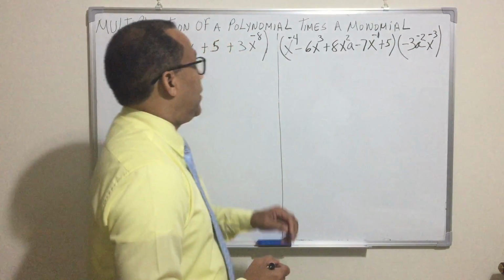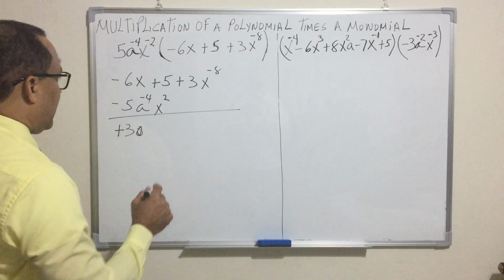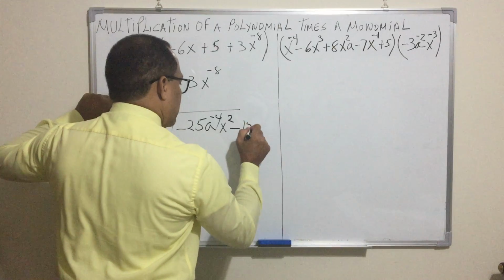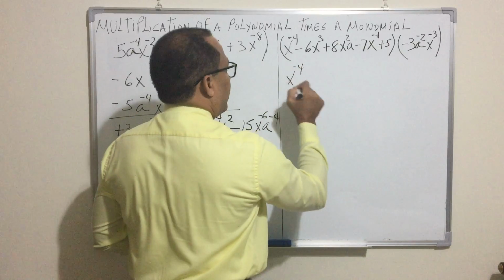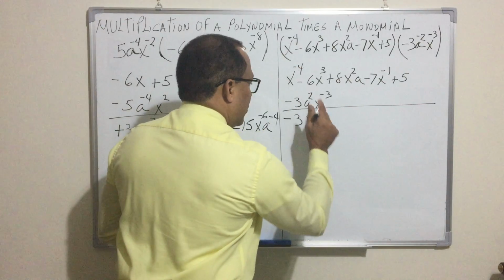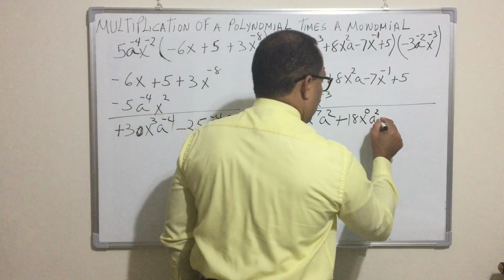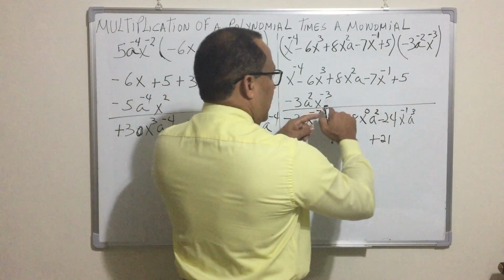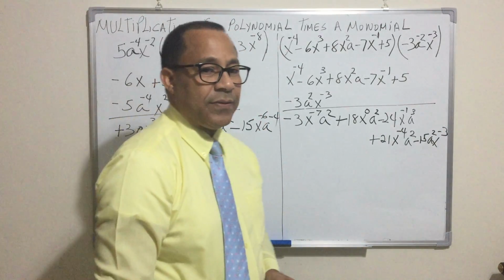Multiplication of a monomial times a polynomial with negative exponents.